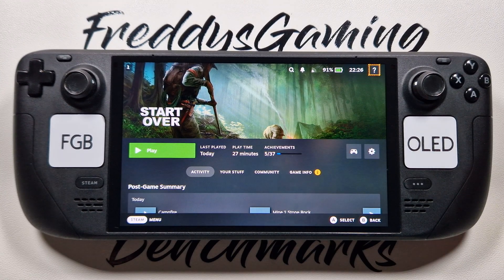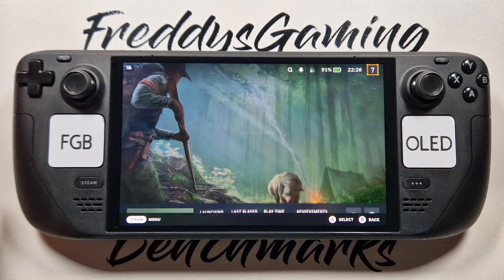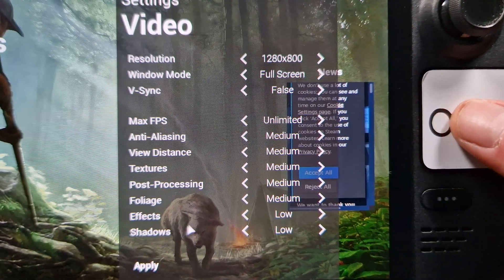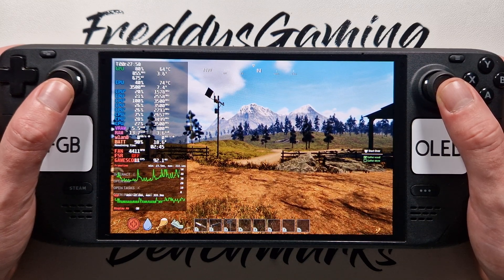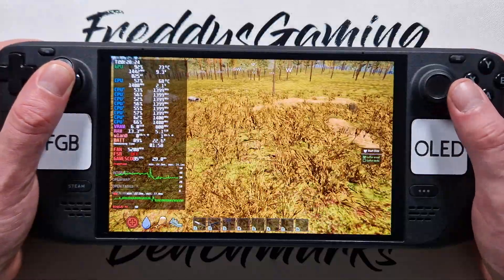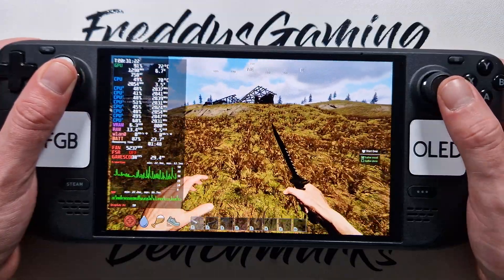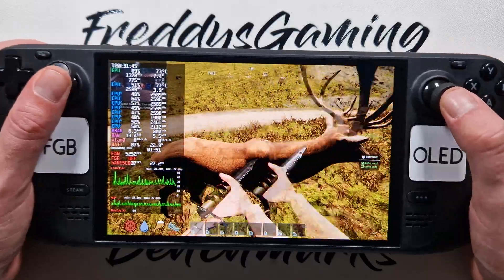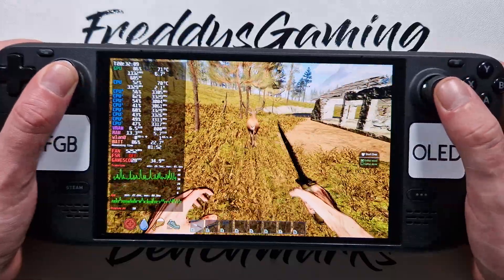Start Over on Steam Deck OLED with Steam OS 3.7